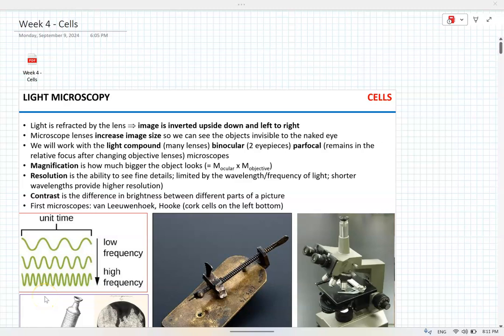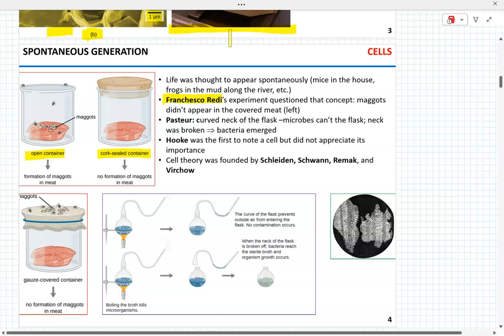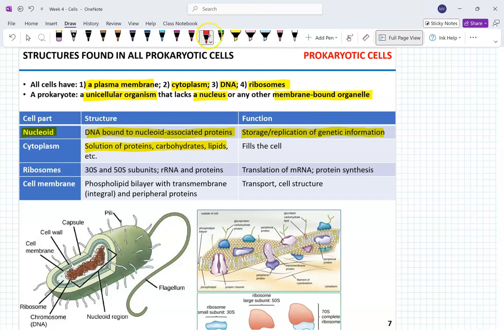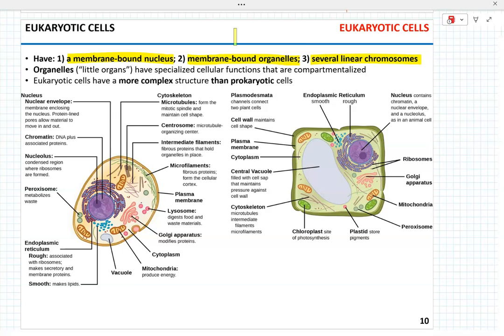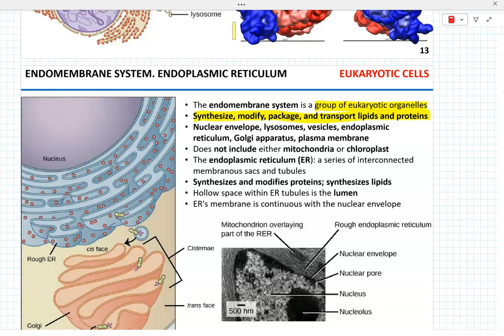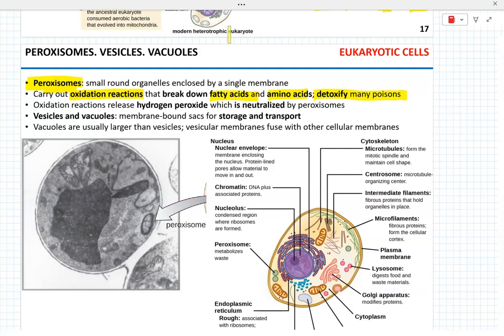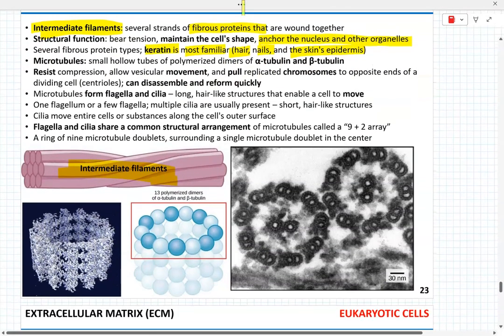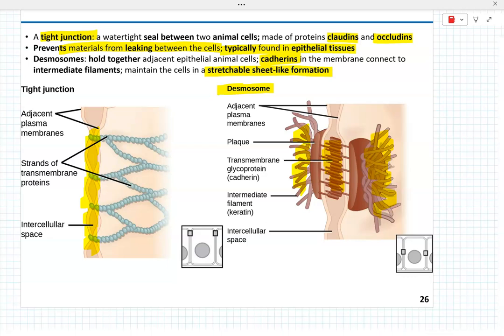Week 4 - Cells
In this lecture, we discuss microscopy, as well as the main structures of prokaryotic and eukaryotic cells